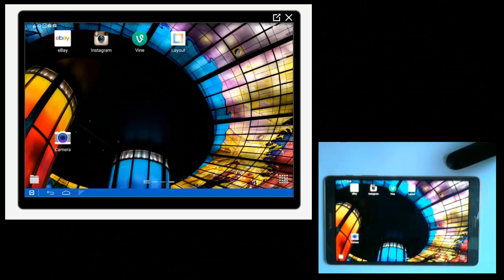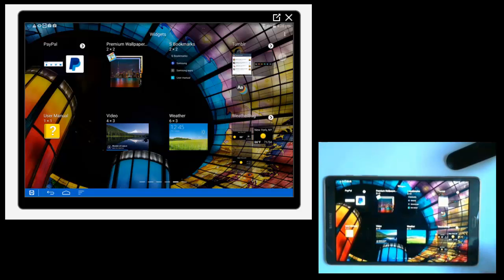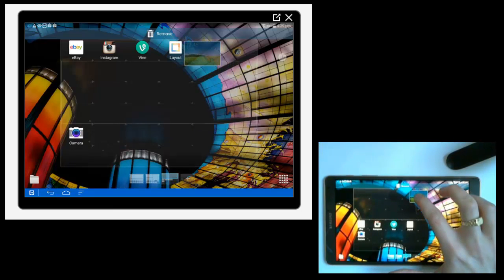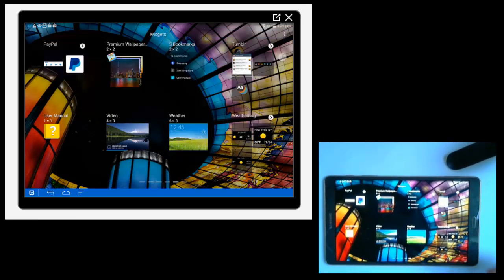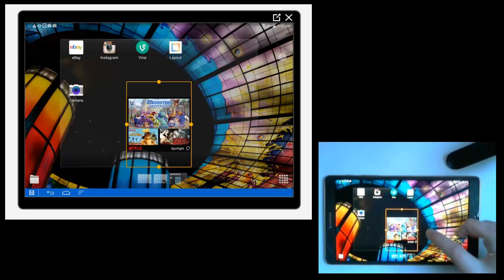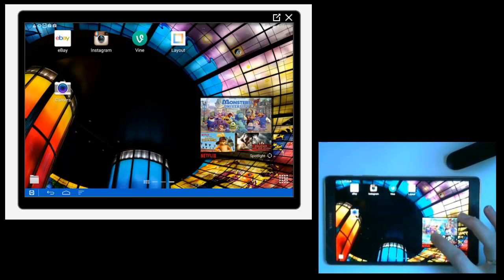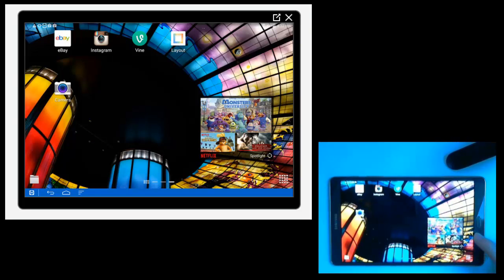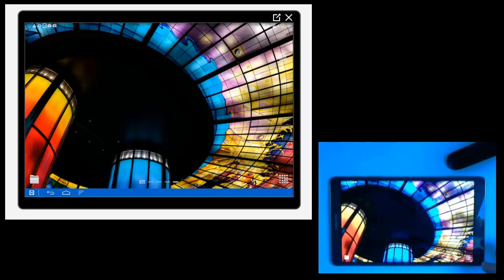How to place widgets on a Samsung Tablet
In this video I will be showing you how to place widgets on a Samsung Tablet.